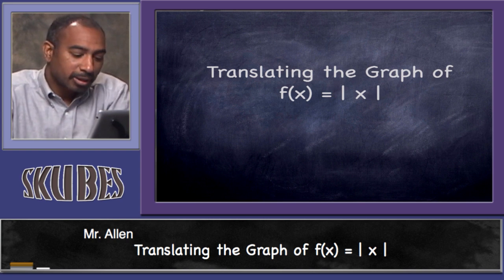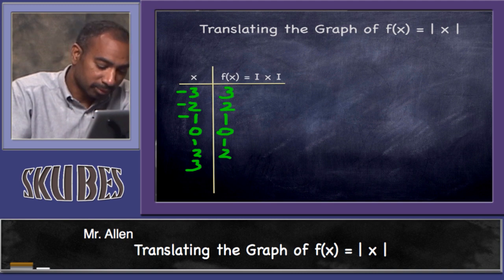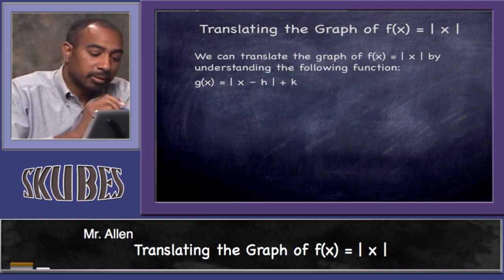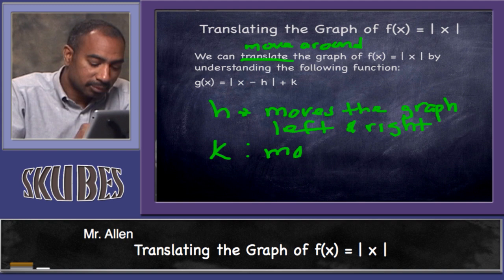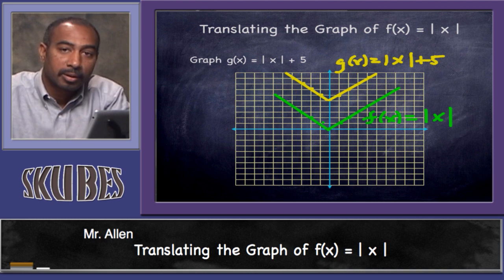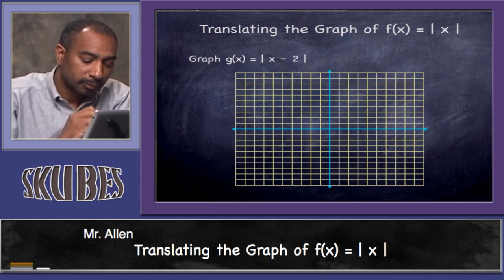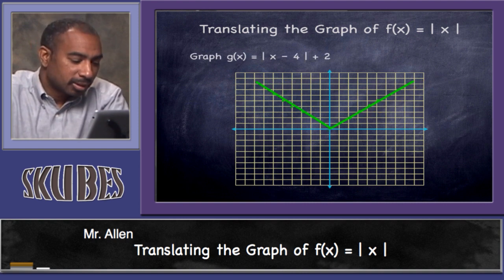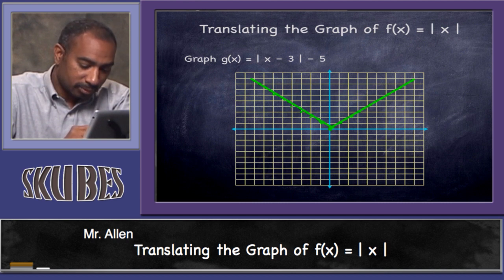Translating the Graph of f(x)=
A-CED.2

F.IF.7b
Graph square root, cube root, and piecewise-defined functions, including step functions and absolute value functions.